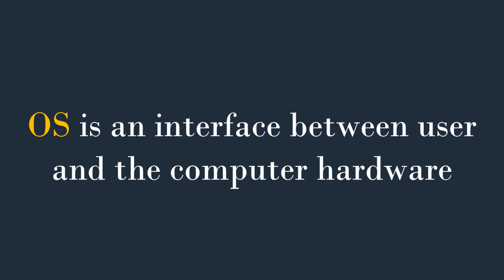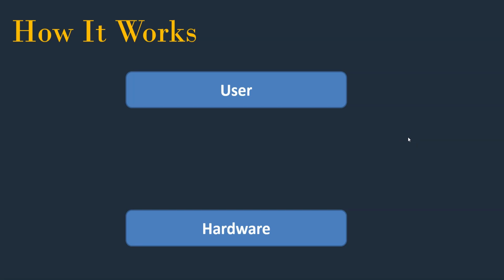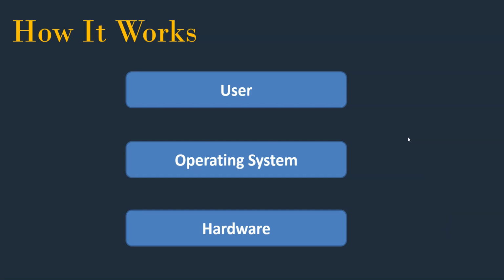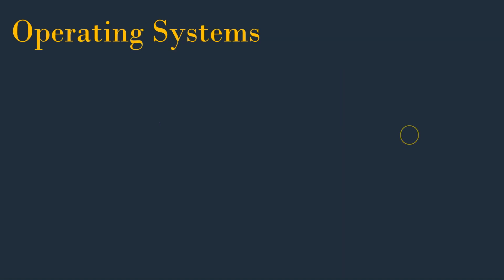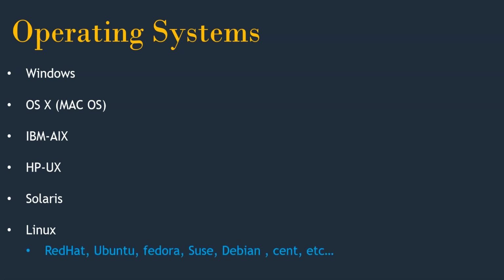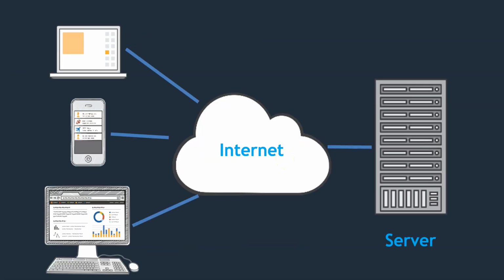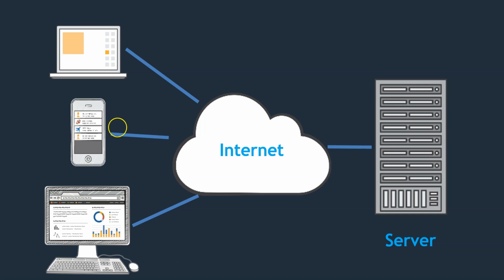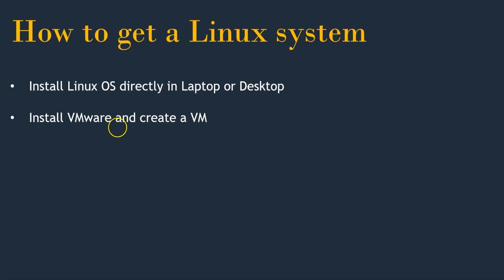#1 - What is Operating System | How OS works